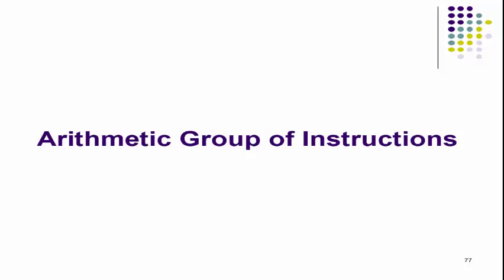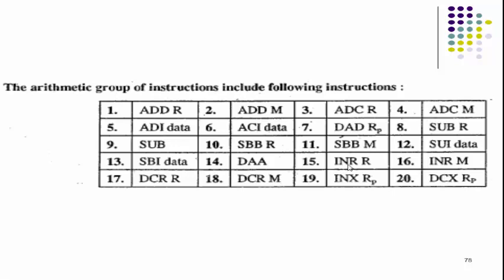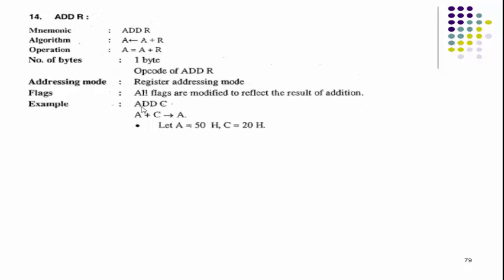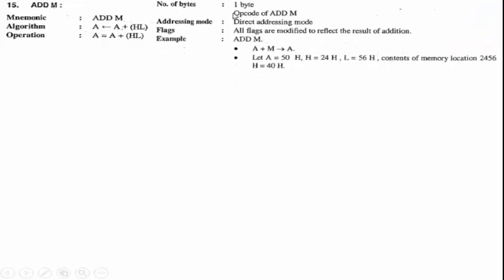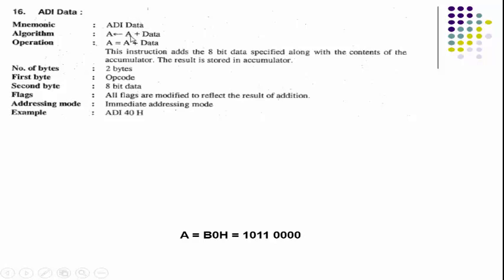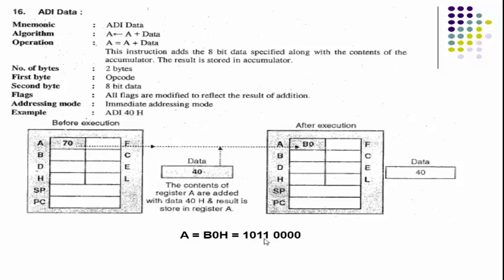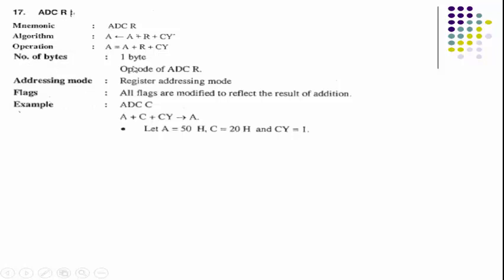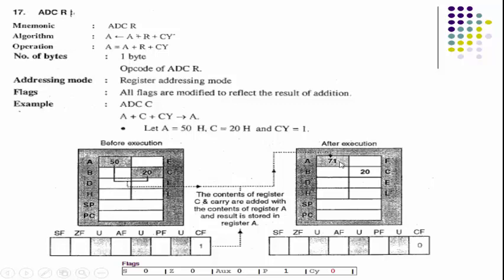Arithmetic group of ins set 1